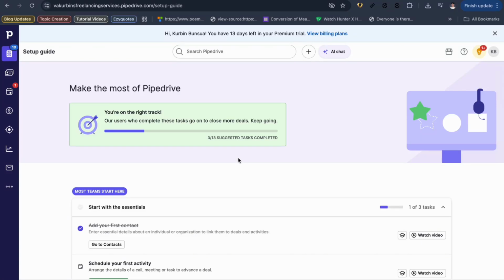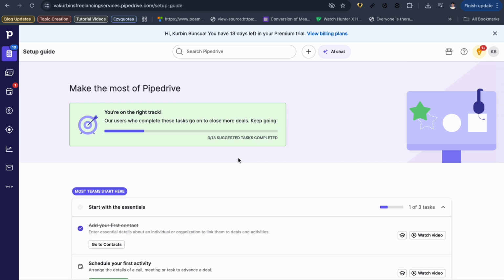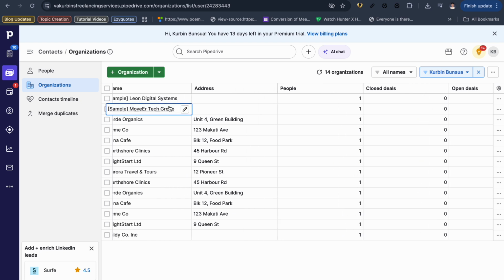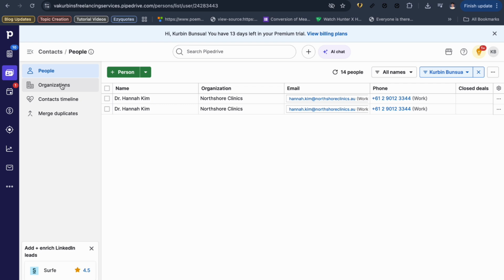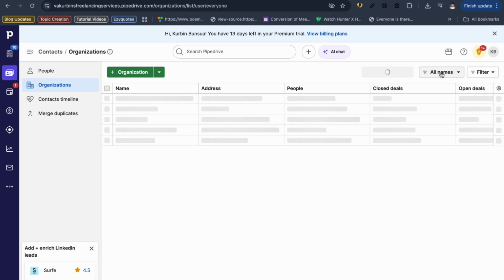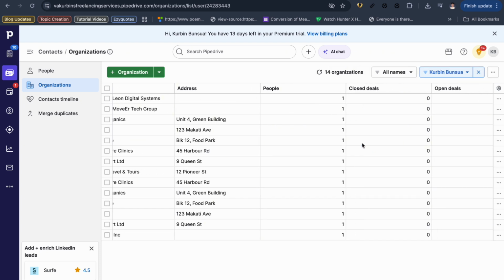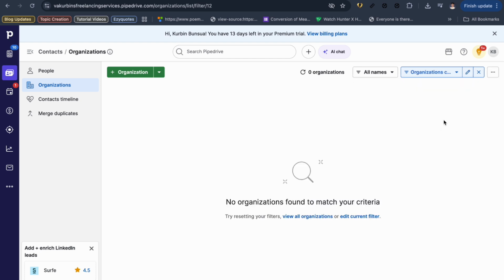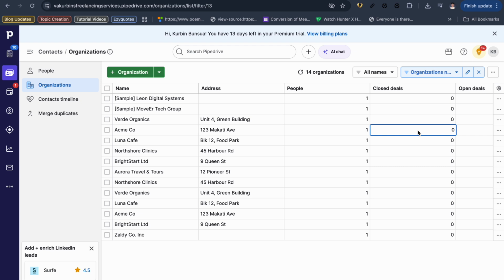How to Use Filters in Pipedrive [QUICK GUIDE]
In this video, I'll be showing you how to use filters in Pipedrive.